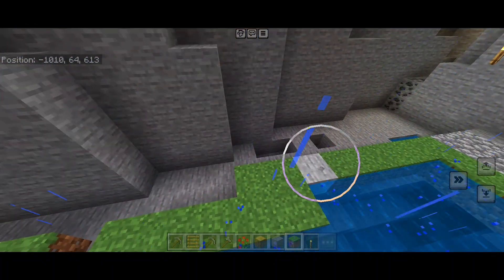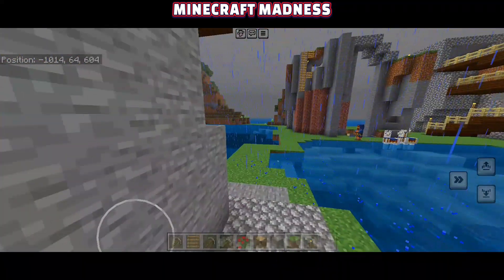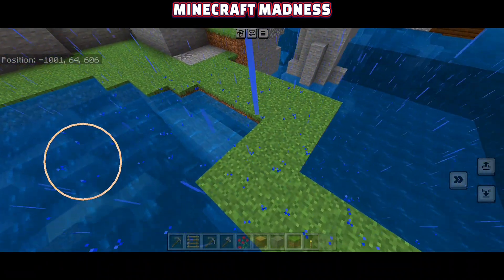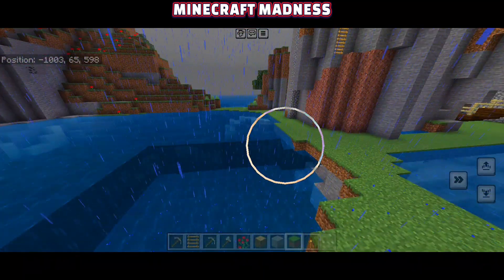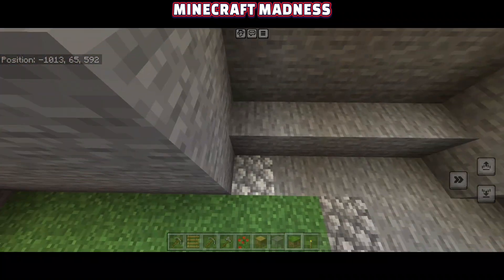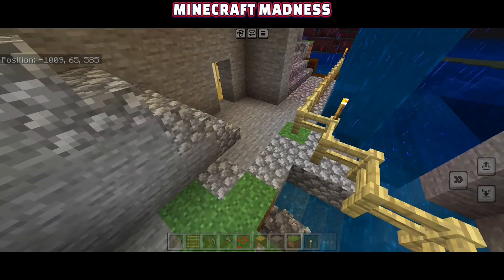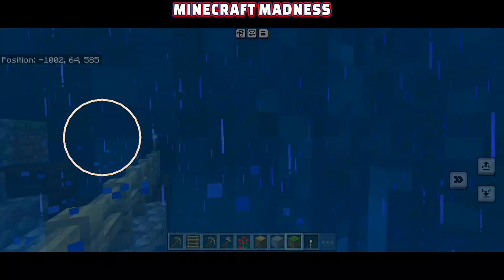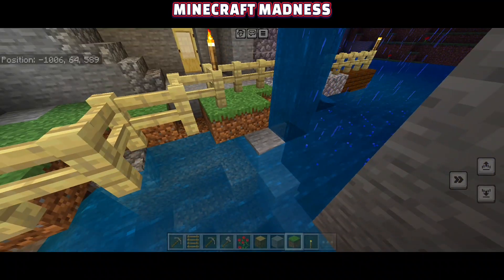GOTTA START SOMEWHERE